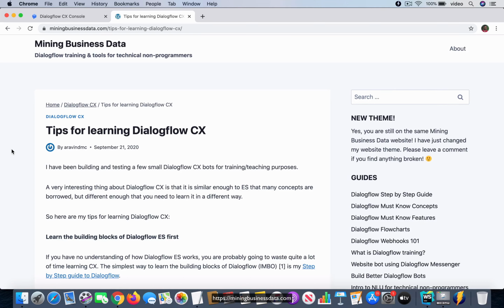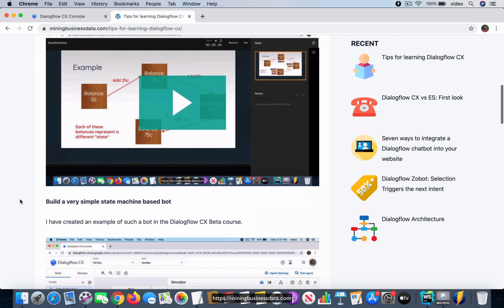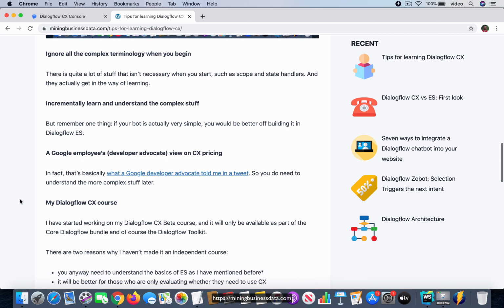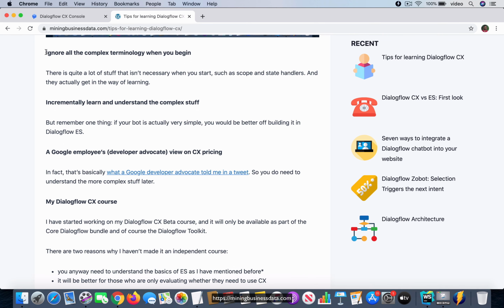Dialogflow CX Beginner Tutorial (4/14)